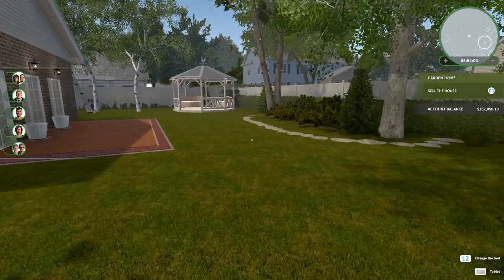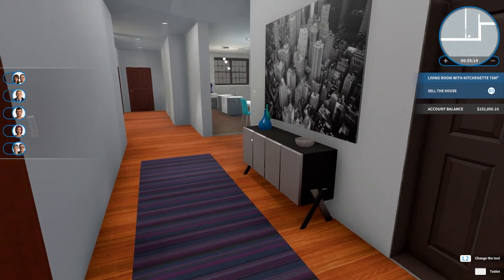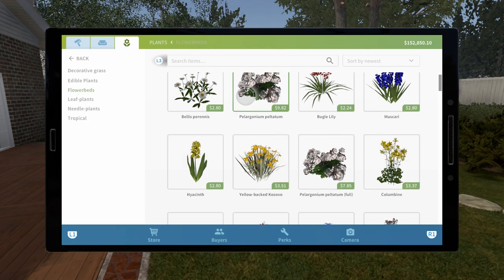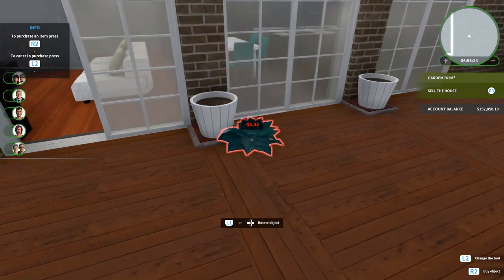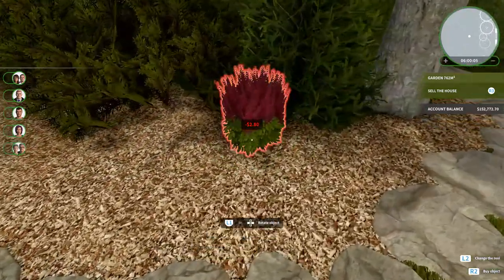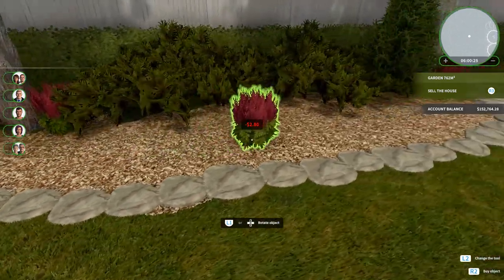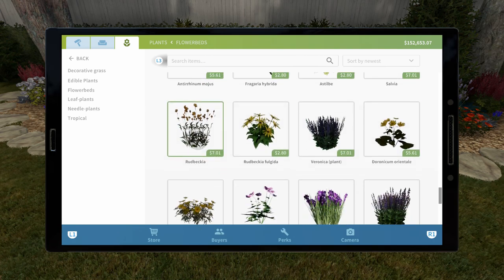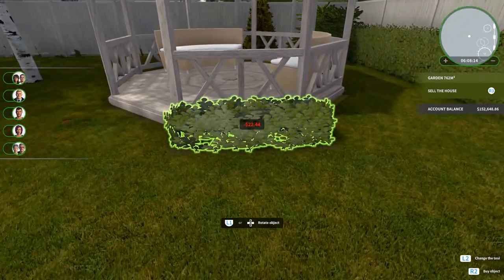Let's Play House Flipper Garden DLC | PS4 Pro Console Gameplay Episode 4: Koi Pond & Garden (P+J)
Join Praetorian & Jynx as they play the new Garden DLC for House Flipper on the PS4 Pro!

You can purchase the game and DLC on the PlayStation store

Ashley N.M. Hyatt, Malgrave, Chris Empey, Jeff Johnson, John Robinson, Elijah Scott, Landon Marcantel, & Robert Drum

Praetorian HiJynx | P+J | HD gameplay | playthrough | walkthrough | funny couple gaming | console | business simulation management sim | gardening